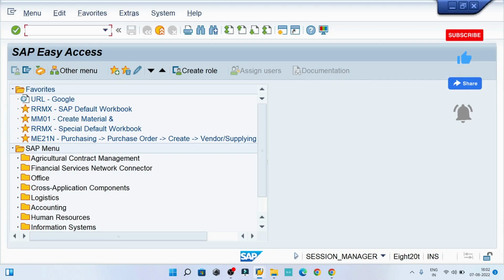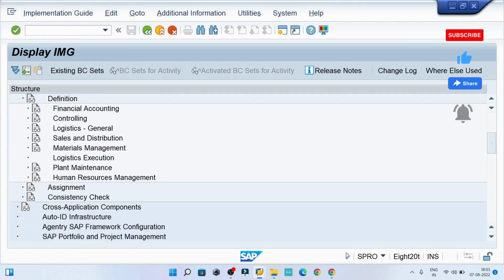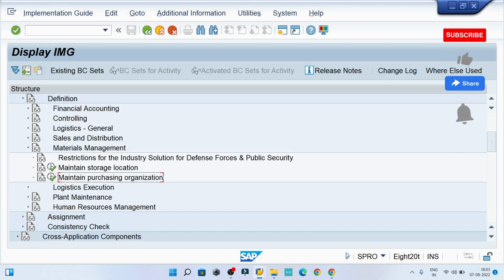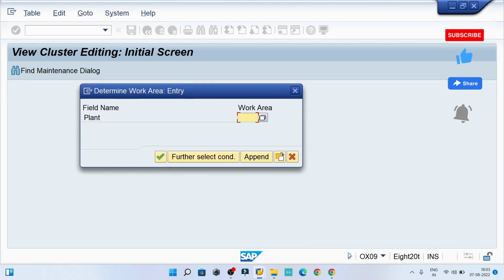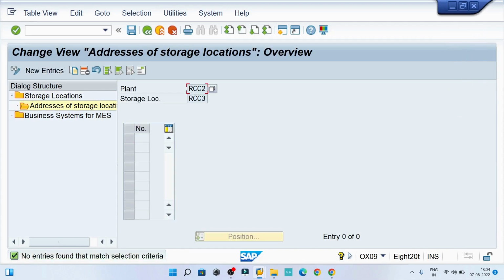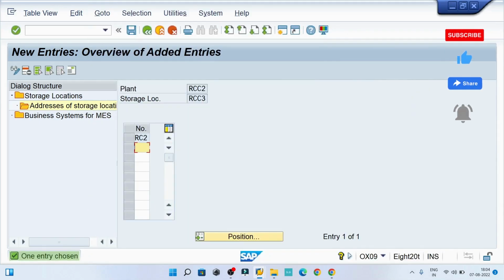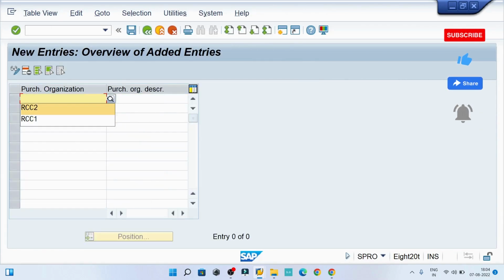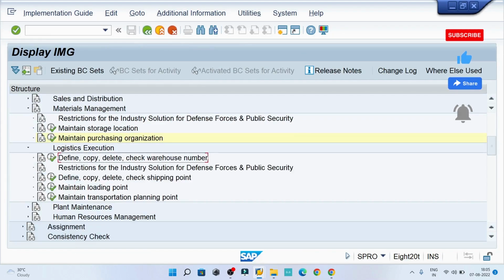SAP - Enterprise Structure - Live - MM - Creating Storage Location and Purchase Organization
SAP - Enterprise Structure - Live - MM - Creating Storage Location and Purchase Organization  | Series F Episode 5 |

Best way to start learning SAP
What modules are available in SAP?
SAP Market Share
SAP Architecture
SAP Landscape